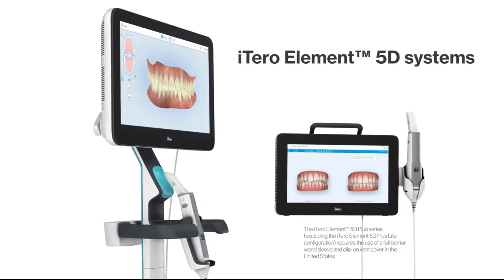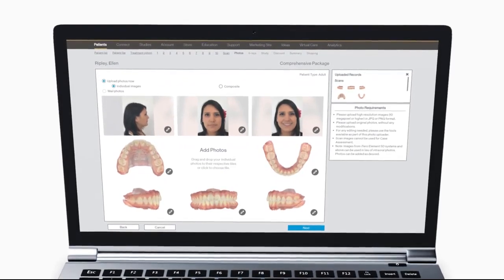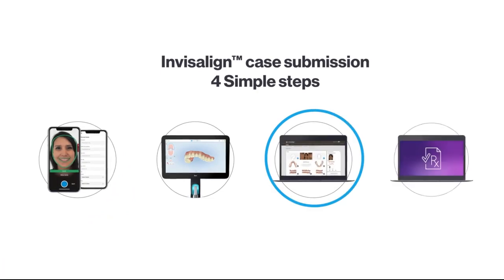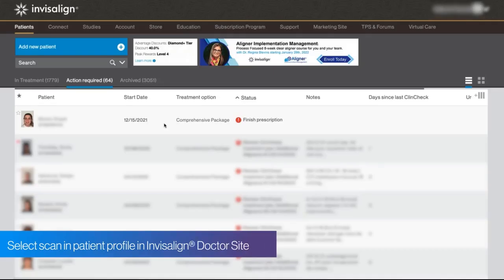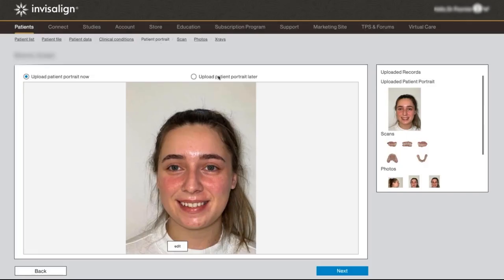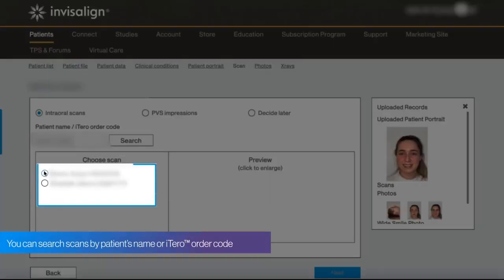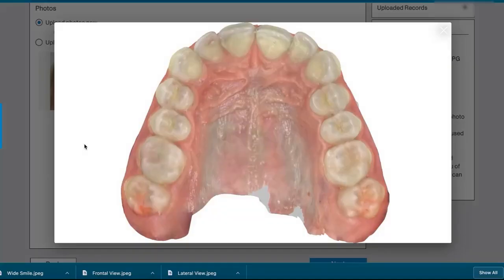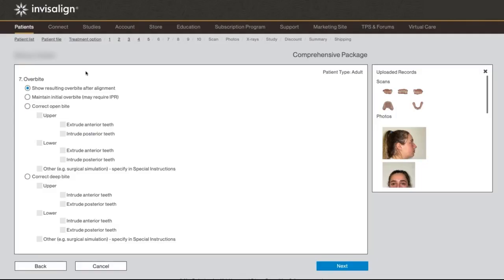Auto-Upload feature for Invisalign® cases using iTero Element™ 5D imaging systems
The iTero Element™ 5D Auto Upload feature automatically uploads scan images for Invisalign® case submission. 94% of surveyed doctors admit to saving an estimated 10 minutes per case*.

Submitting Invisalign® case is streamlined to just 4 simple steps:
00:44 - Step 1: Take photos using the Invisalign® practice app
00:53 - Step 2: Scan the patient
01:03 - Step 3: Select the scan in Invisalign® Doctor Site (IDS)
02:24 - Step 3: Fill out the prescription

*Data on file at Align Technology, as of August 8, 2024.